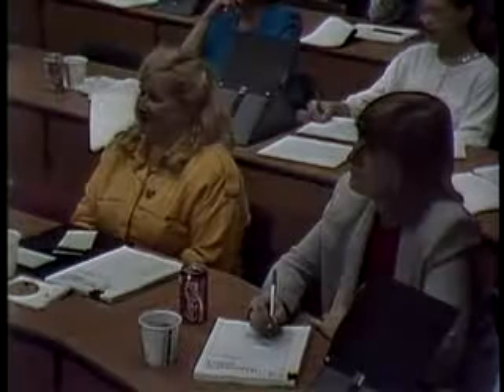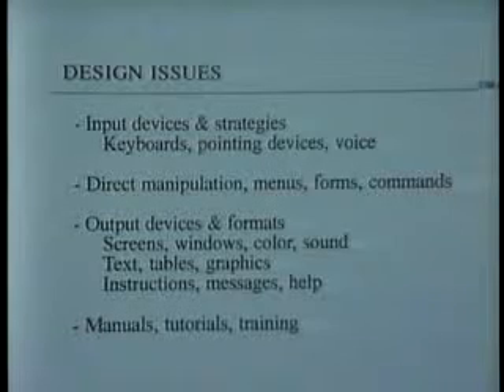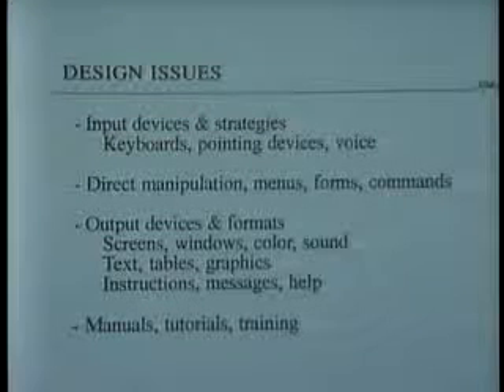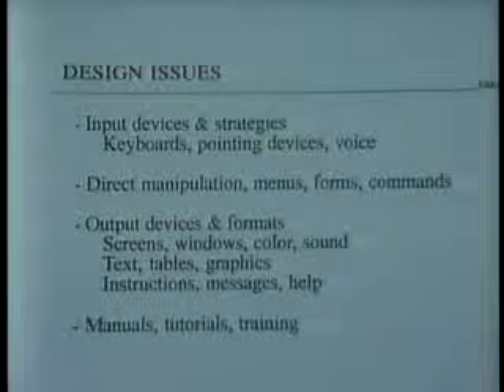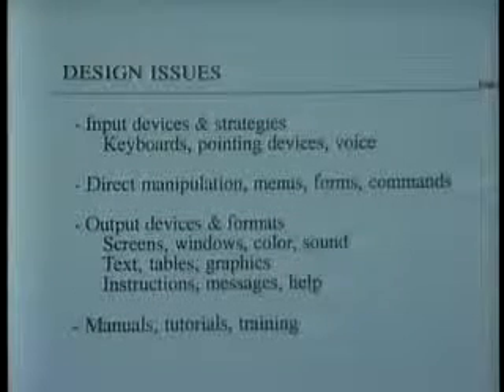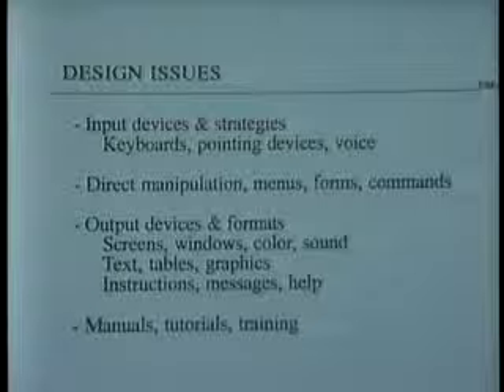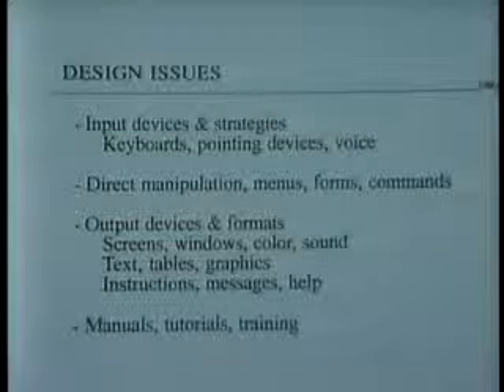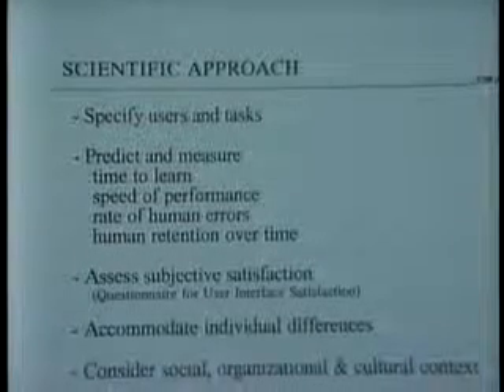Design Issues (June 1992 University of Maryland UIS Broadcast)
User Interface Strategies (UIS) June 1992 broadcast of the Design Issues presentation. Topics covered are as follows: input devices and strategies, direct manipulation, output devices and formats, and manuals, training, tutorial.

UIS is a series of annual interactive satellite broadcasts that addresses cutting-edge issues in human-computer interaction. These broadcasts bring some of the best minds in the field together for nearly five hours of thought-provoking presentations and question-and-answer sessions.